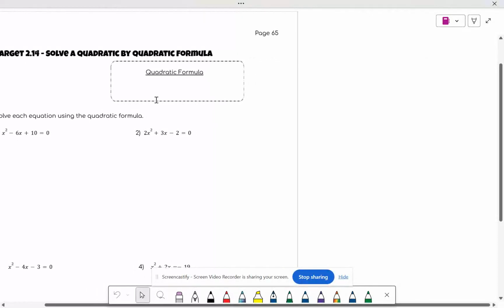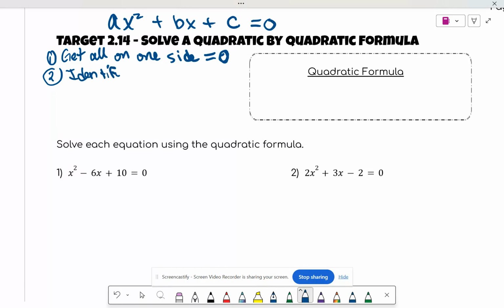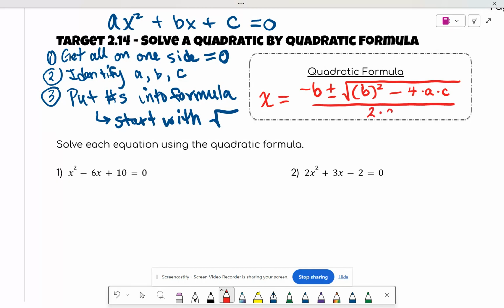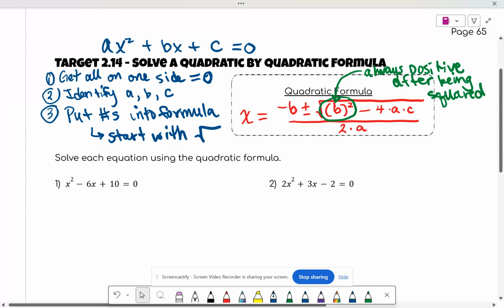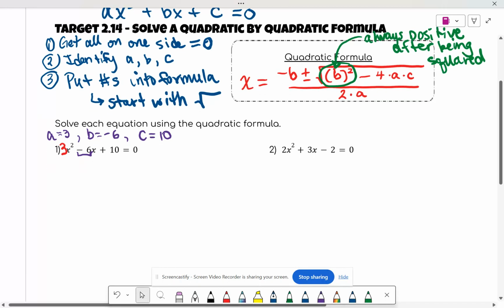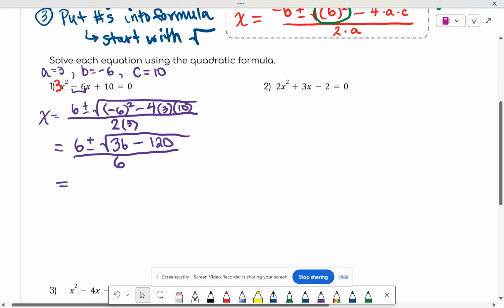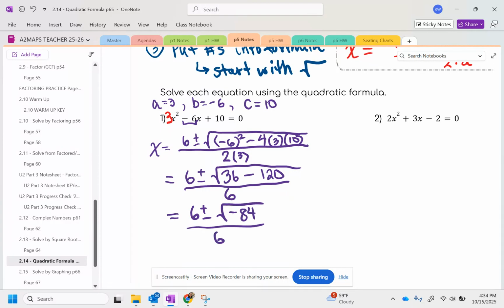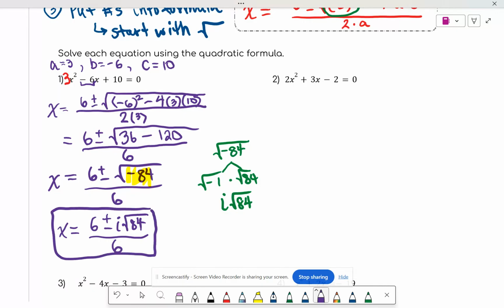A2MAPS Quadratic Formula Lesson Notes